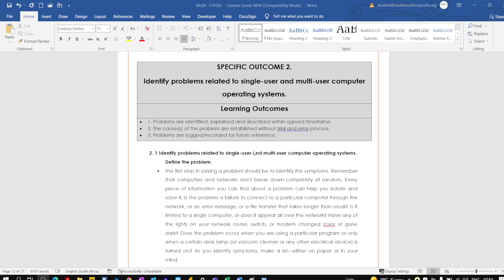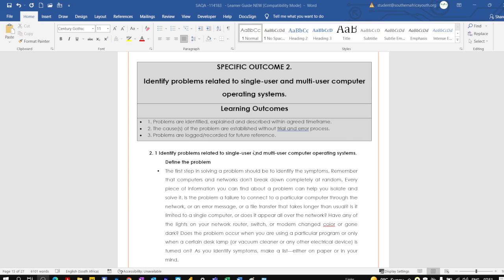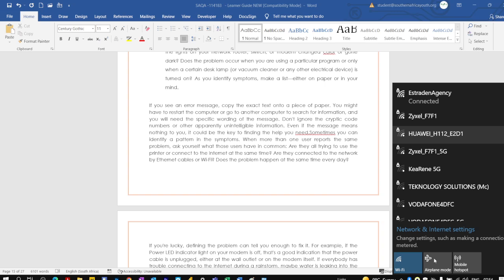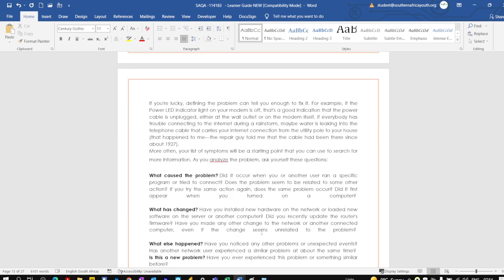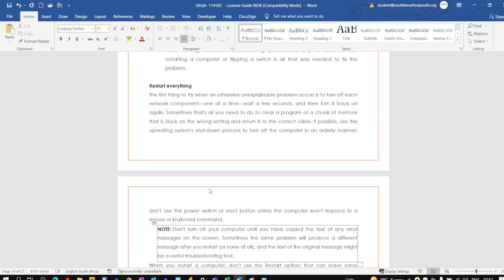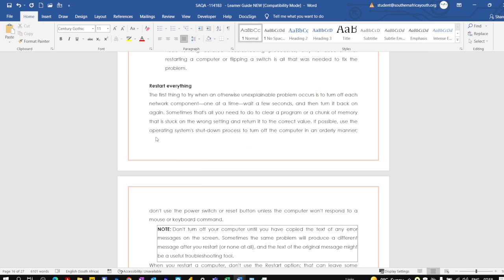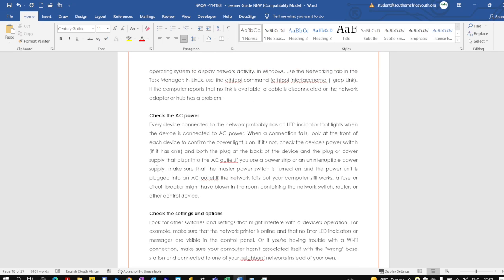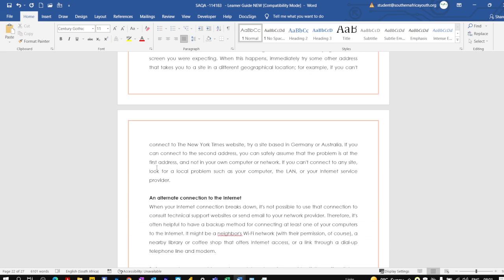5 Identifying the Problems